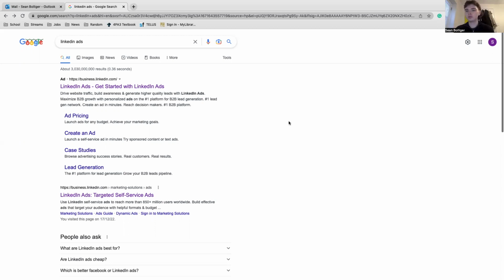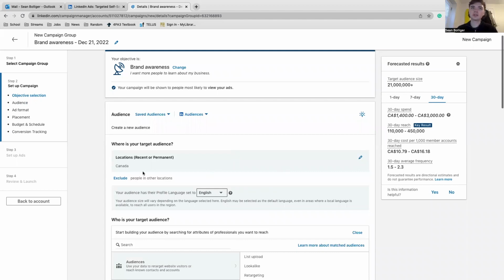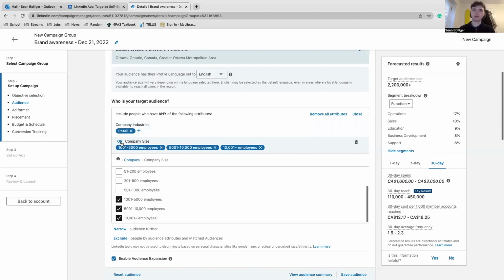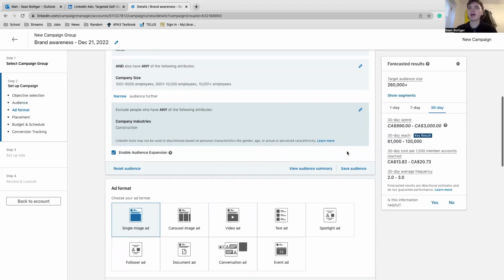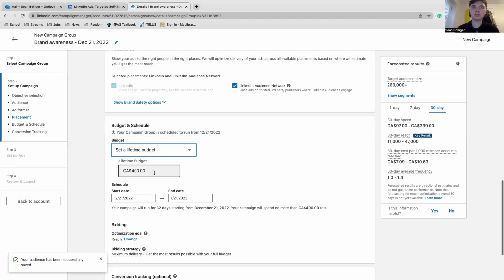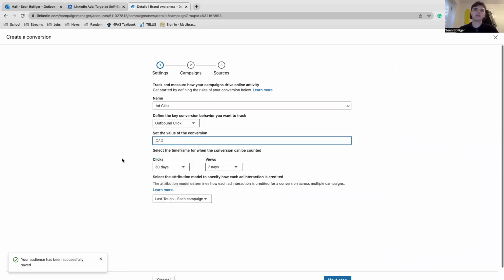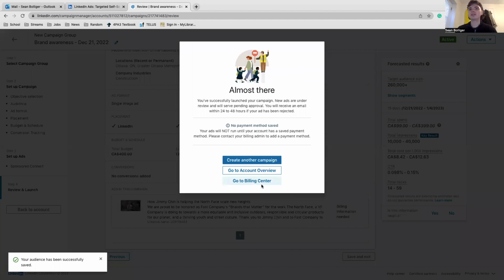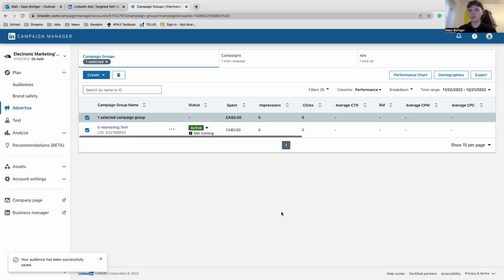How to set up an ad campaign on LinkedIn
This video shows you how to register an account on LinkedIn Ads and arrange your ads there.   The video was created by Sean Bolliger, a former student from the digital marketing course.